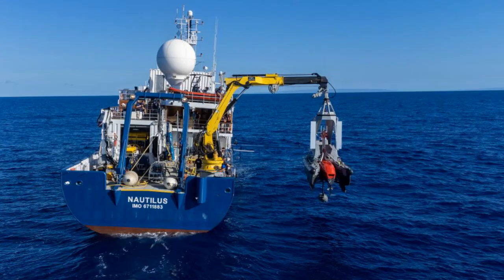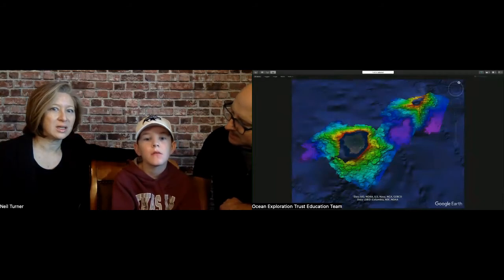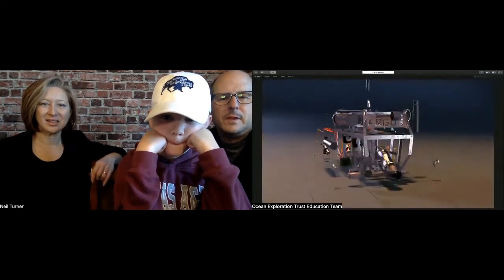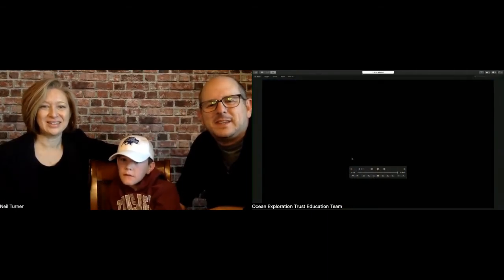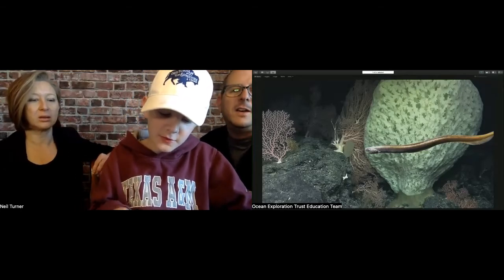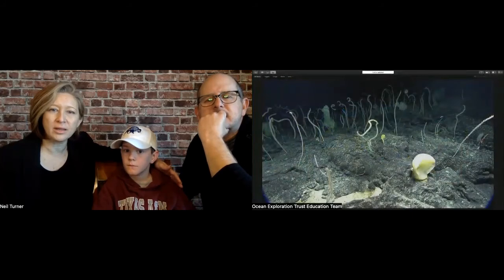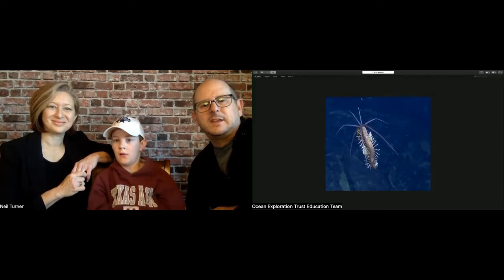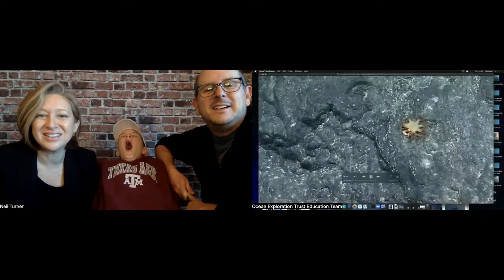Nautilus Live Ocean Exploration - Ship to Shore Interaction With Okie School of Adventure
Join us as we see how the world of STEM is involved with ocean exploration.

The Nautilus is a scientific research ship working to discover more about our vast unexplored oceans. They are staffed with a multi-disciplinary team that collaborates to observe and research geology, biology and archaeology.

A key part of their mission is providing educational opportunities that not only let others see their discoveries and research in progress and teach about the ocean, but they also explain how technology is created, used and maintained to aid in exploration.

Whether you are interested in marine exploration or just like seeing real world STEM applications, the Nautilus provides a treasure trove of information and resources.